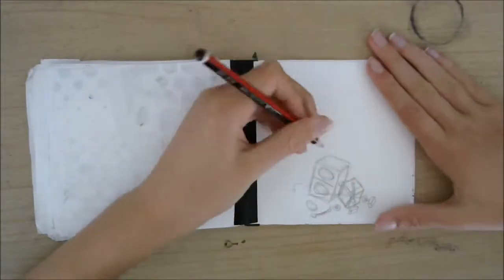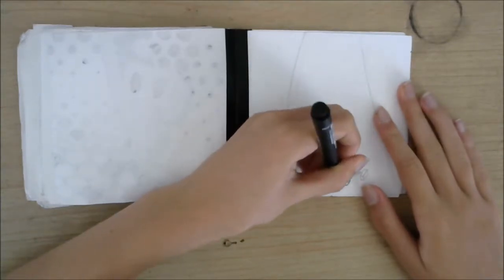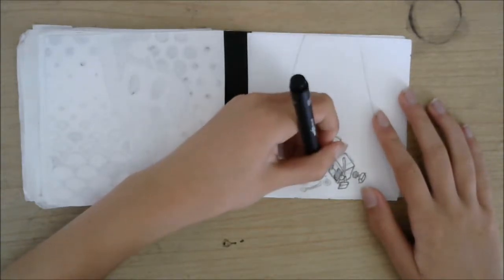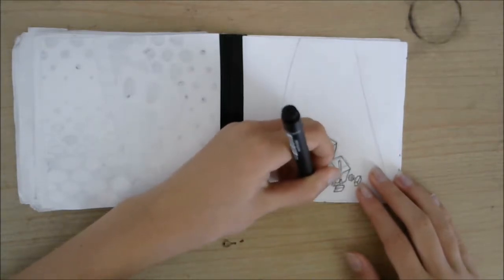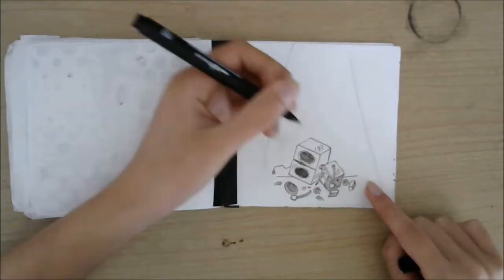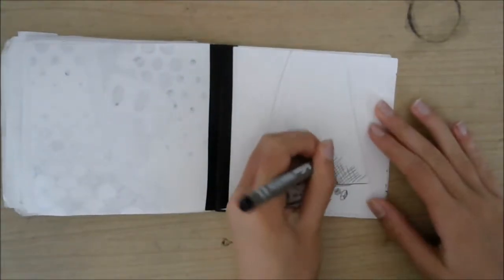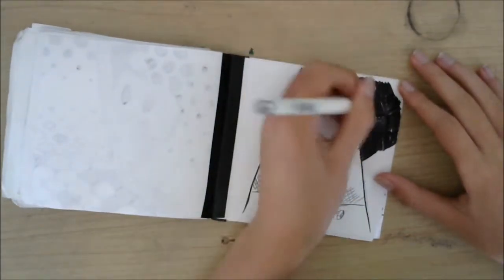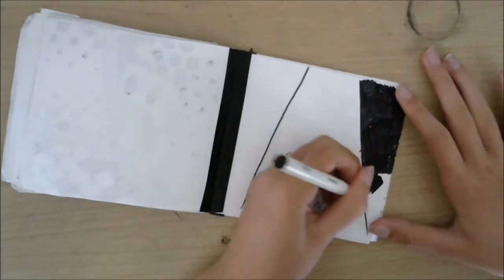INKTOBER DAY 28 | "Fall" | Drawing Timelapse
Last three days!